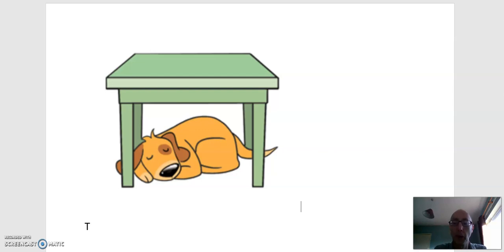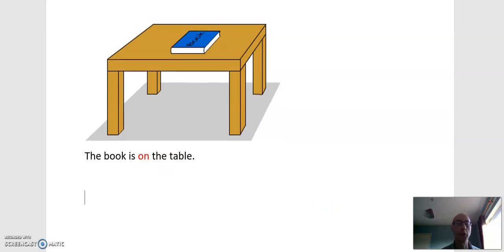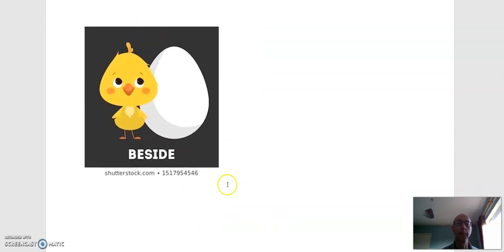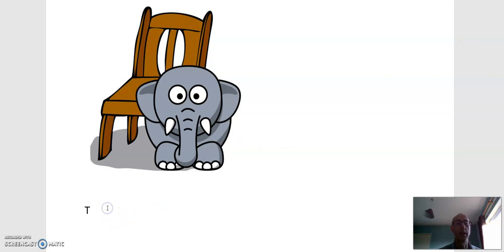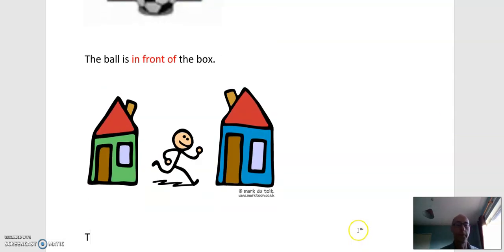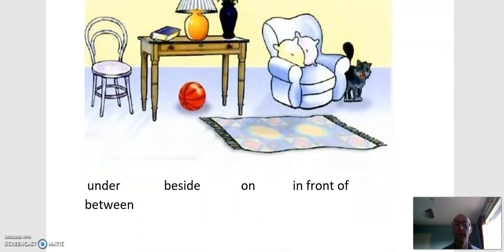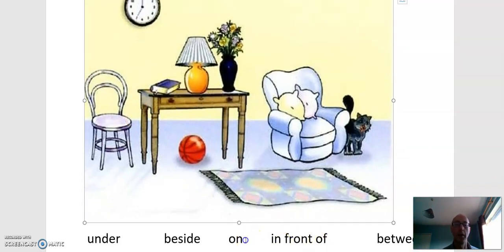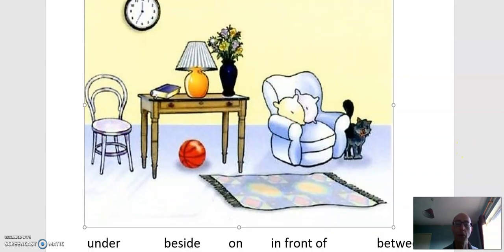Prepositions of place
on, under, in front of, beside, behind, next to, between
How to use prepositions of place.
English Level 2 course, ETB Sligo.